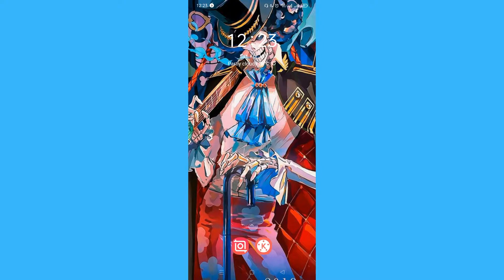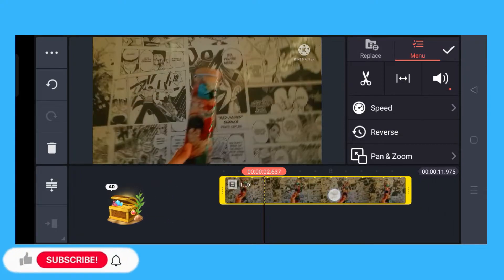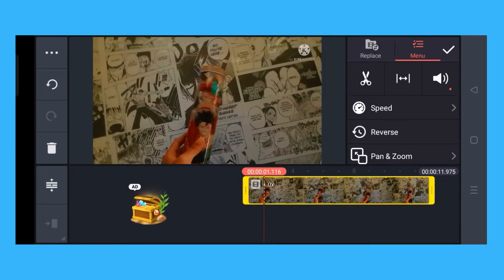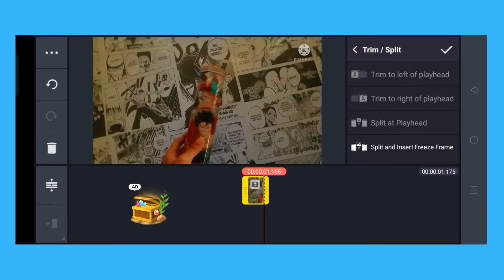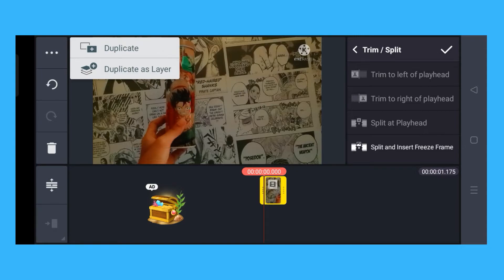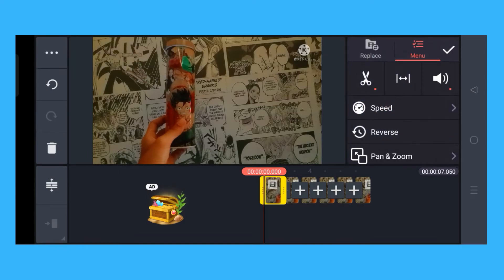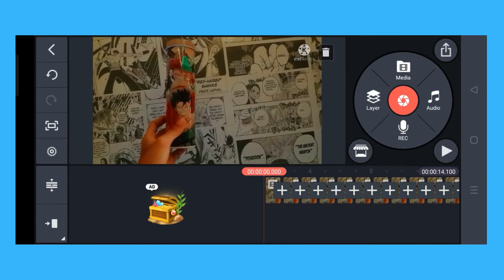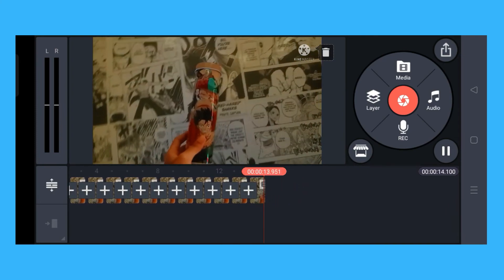How To Loop VIdeo on Kinemaster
Learn‎‎‏‏‎ ‎How To Loop VIdeo on Kinemaster

In this video I will show you‏‏‎ ‎how to fix unsupported resolution on kinemaster